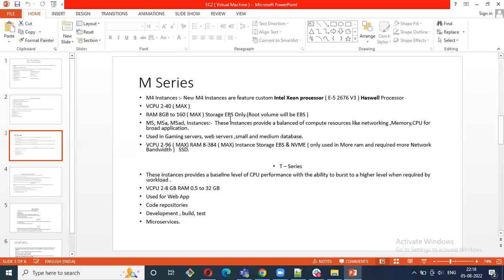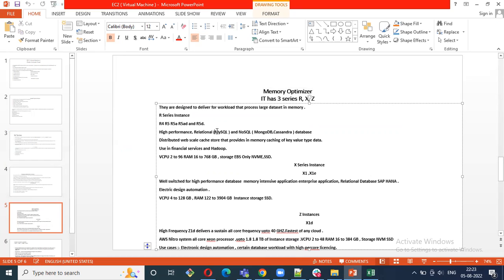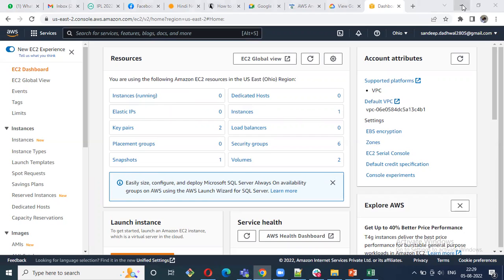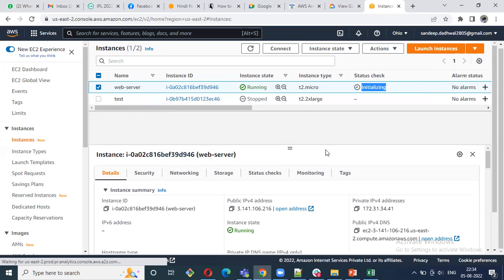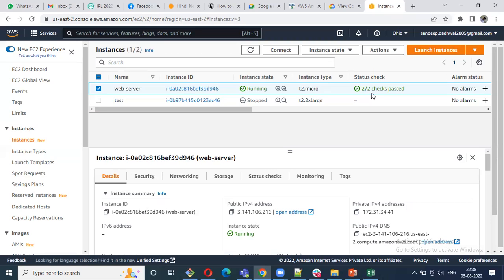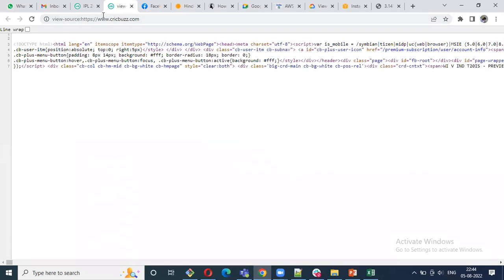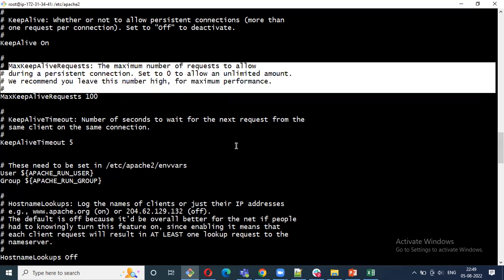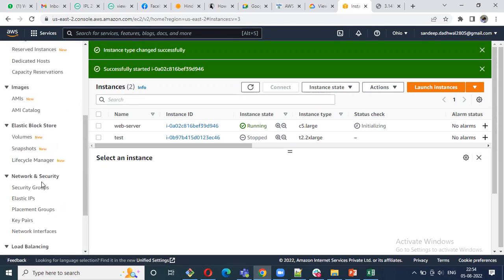What is EC2 Class 4 Part 2